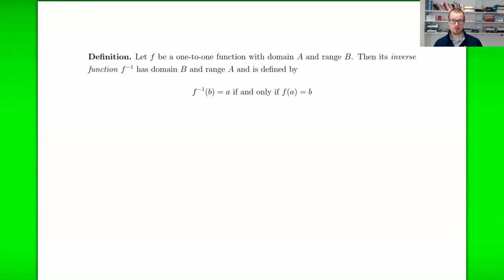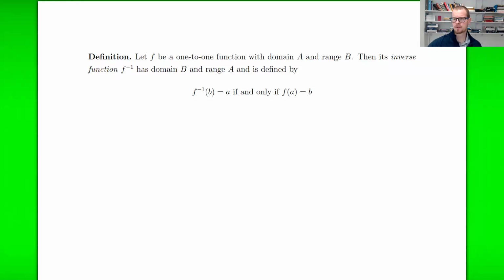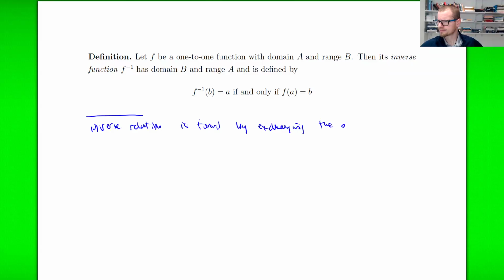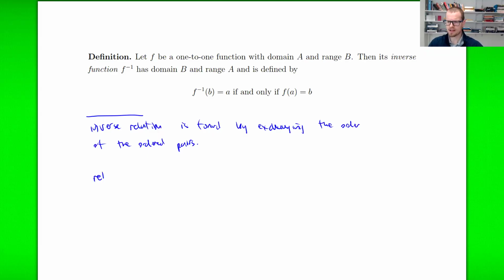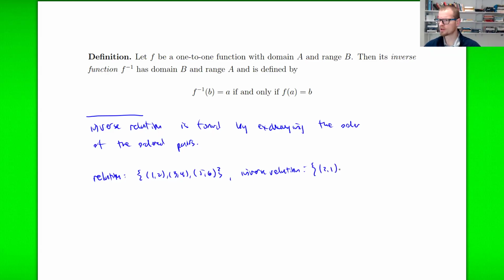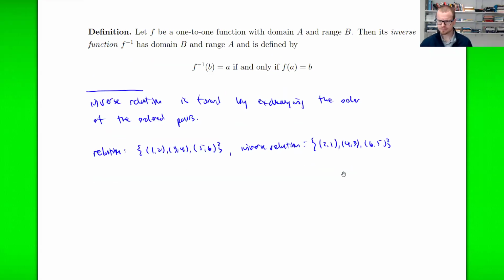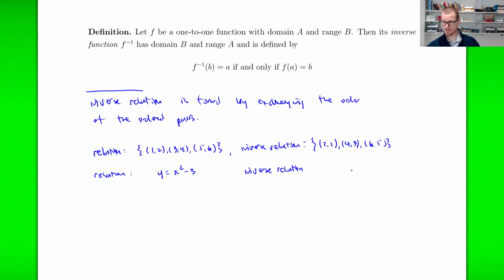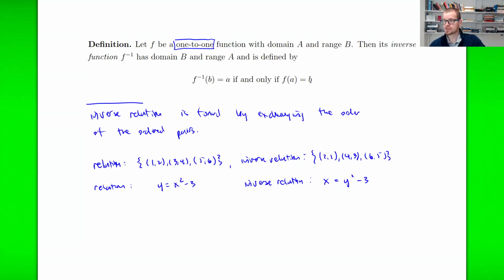Inverse Function: Introduction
In this video, Dr Reynhout introduces inverse functions. Note that one-to-one functions are mentioned, but this idea may not be known at the time of watching this video - and that is okay.